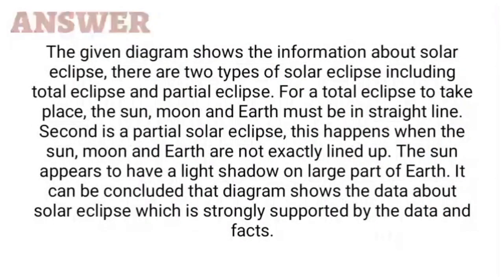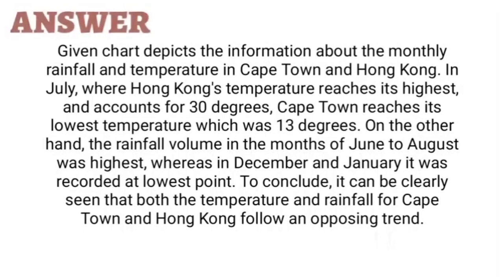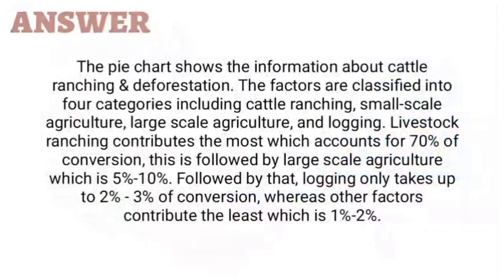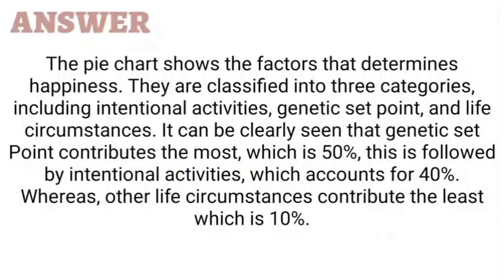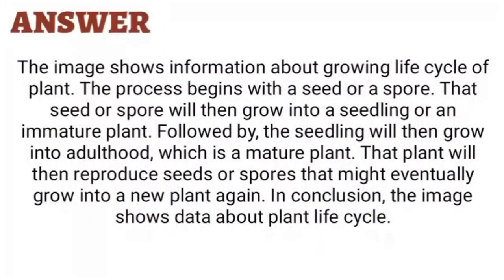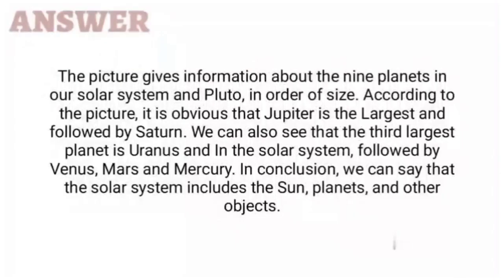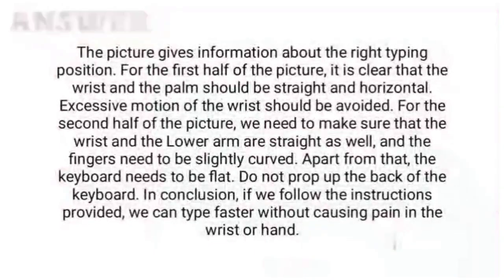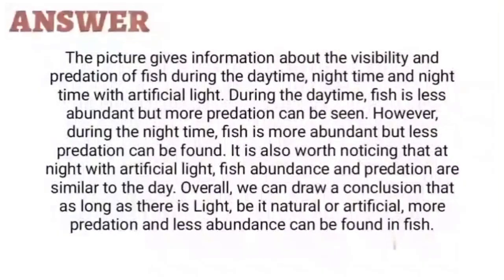Describe Image PTE (September 2021) Exam Prediction Questions